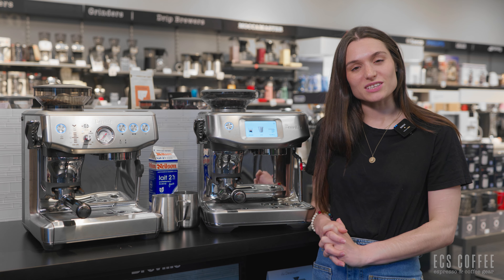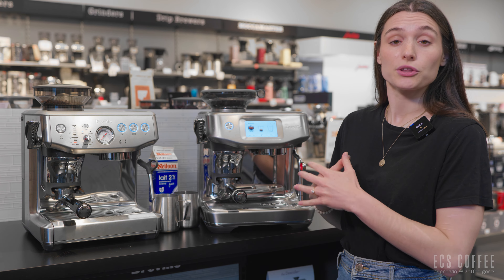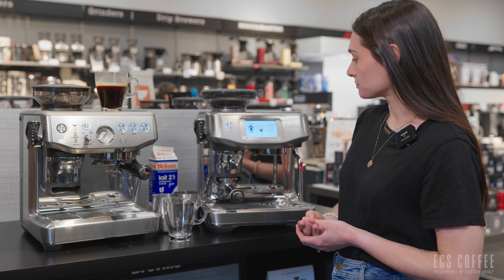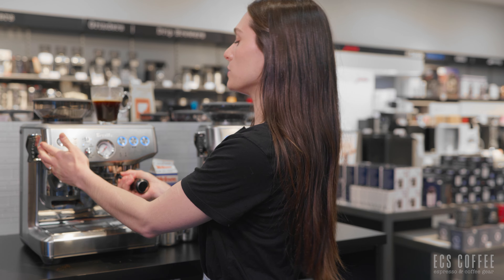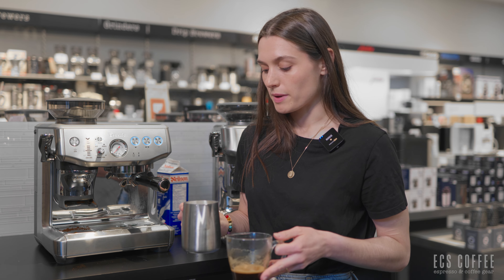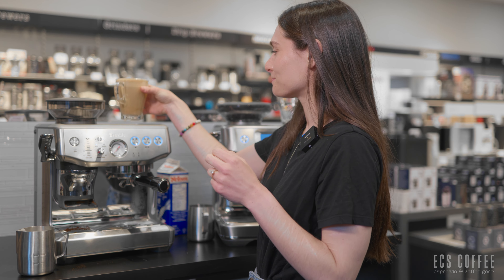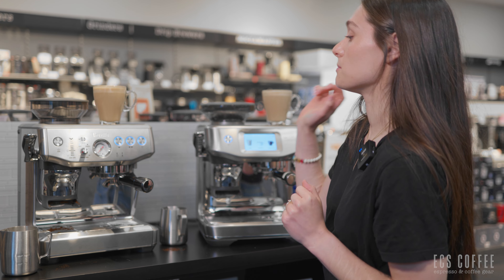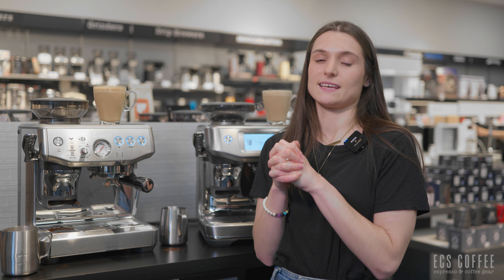Barista Express Impress vs Touch Impress | Which Espresso Machine is Right for You?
We're comparing two popular new espresso machines from Breville: the Barista Express Impress and the Barista Touch Impress. Join us as we explore the similarities, differences, and unique features of these impressive machines, helping you make an informed decision on which one best suits your espresso brewing needs.